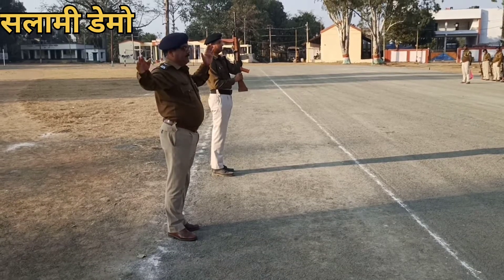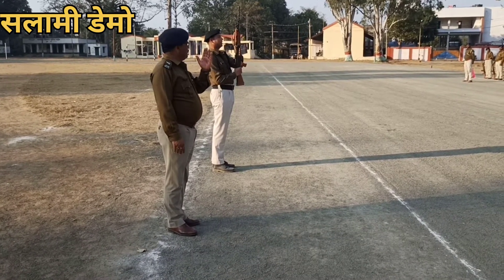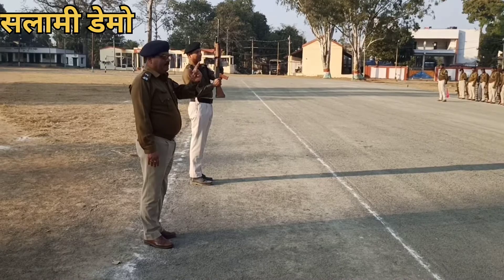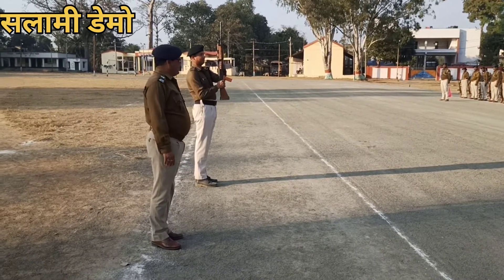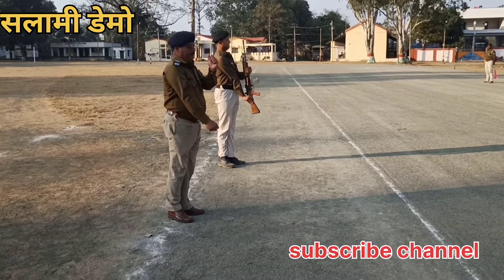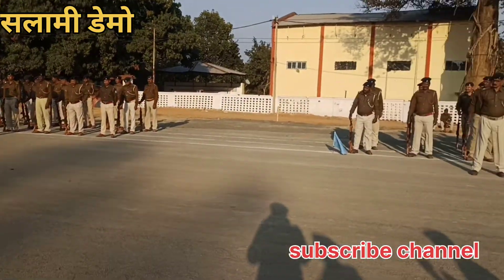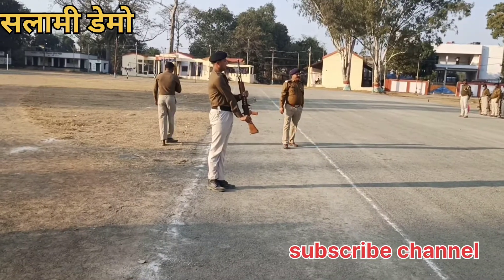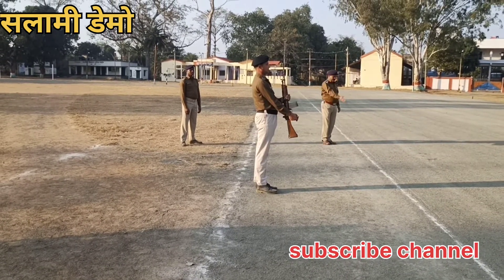इंसास से सलामी कैसे देना है। सलामी का डेमो police line dumka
police line dumka me 26 जनवरी 2023 समारोह के लिए परेड अभ्यास करते जवान

इस वीडियो में सलामी कैसे दिया जाता है । बारीकी से सिखाया गया है।

scooty drive
patni scooty sikh rhi
pahado ke bich me scooty sikhne pahunche
dalma pahad
dalma hill
dalma hill ground
dalma elefent
dalma adventure